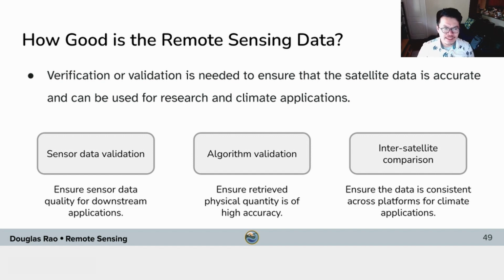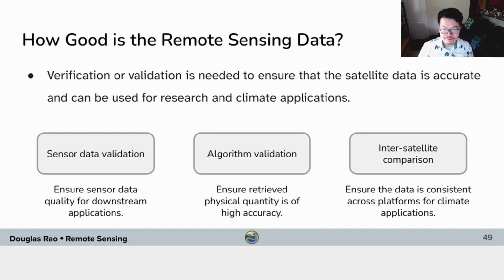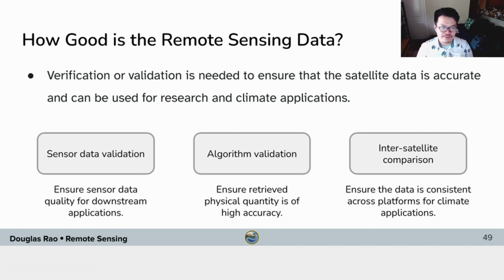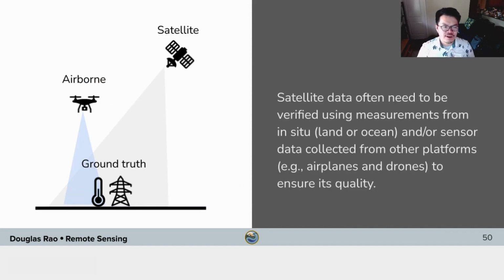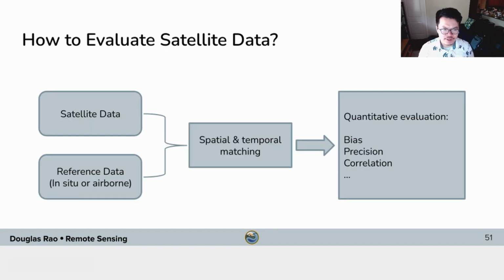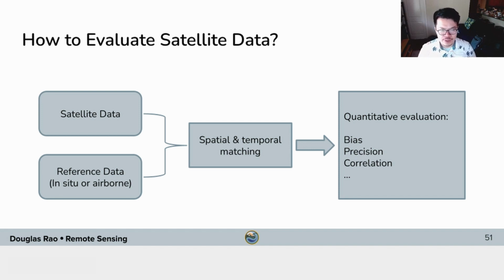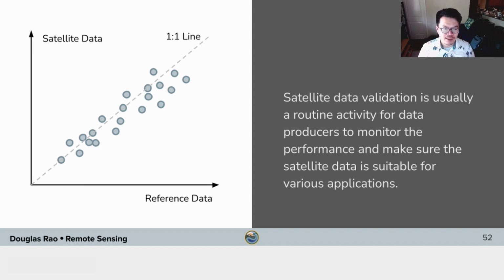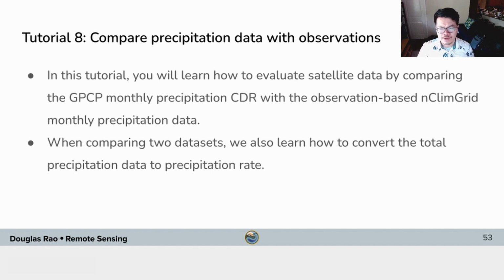W1D3 Tutorial8 Remote Sensing